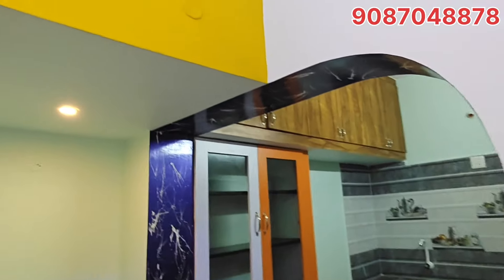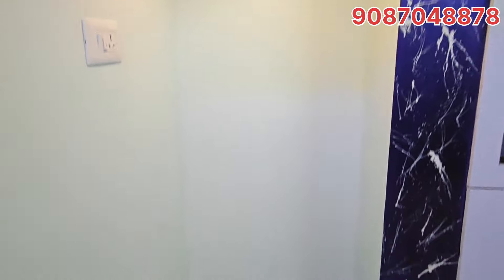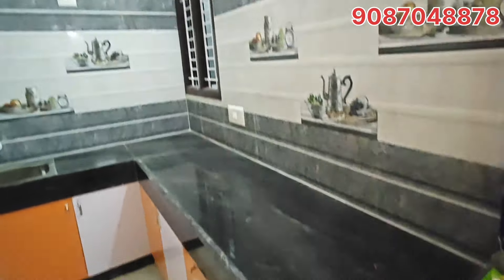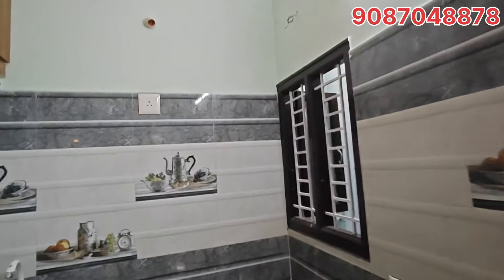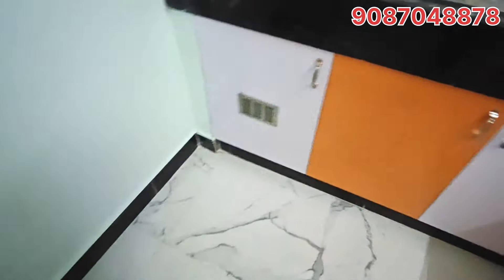மதுரை பார்க்டவுன் (33லட்சம்)அருகில் வீடு விற்பனை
Hi

மதுரை பார்க்டவுன் அருகில் 33லட்சம் வீடு விற்பனை

Buy Home in Madurai Or Sell Yours Land & House Kindly Contact Our Channel For Youtube Ad Purpose - 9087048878

No.1 Real Esate & Construction Company in Madurai Since 2019 From Youtube Channel More Than 38K Subscriber in Madurai, First Youtube Madurai Based Channel Reached Mark ( More Than  1000+ House Video Posted in Our Channel )